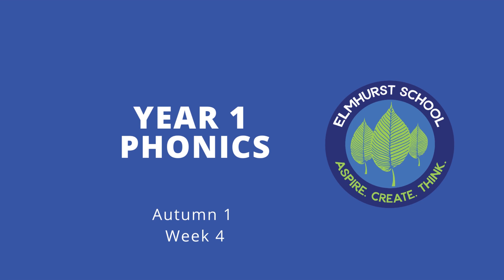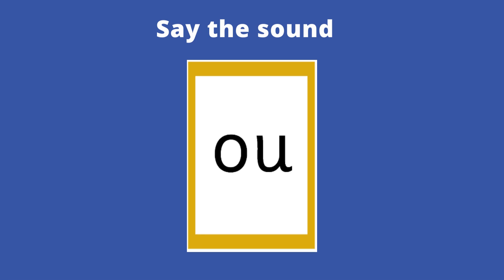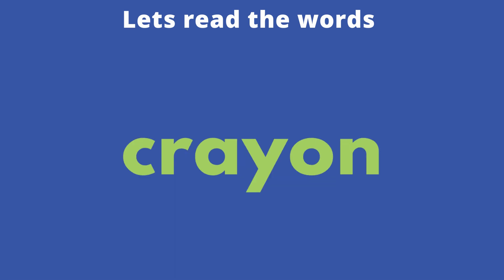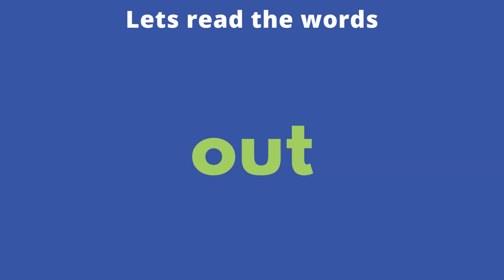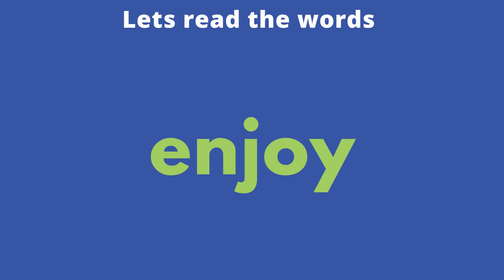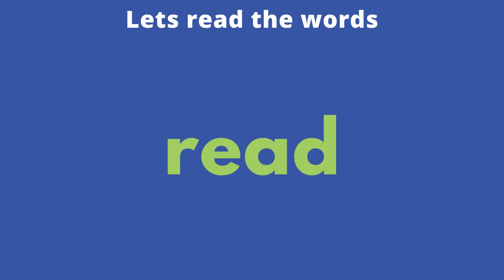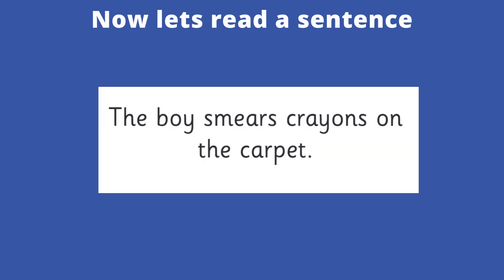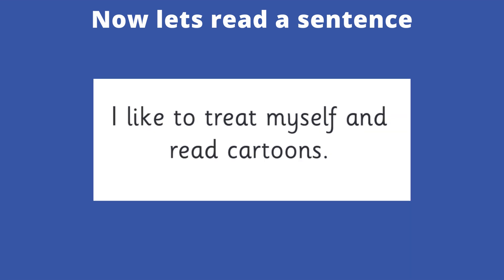Y1 Autumn 1 | Week 4 Phonics